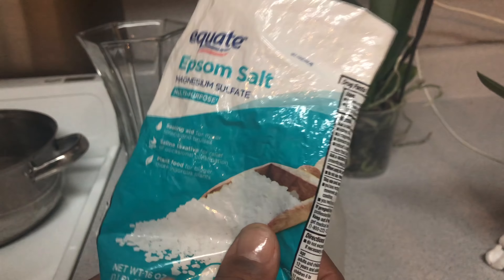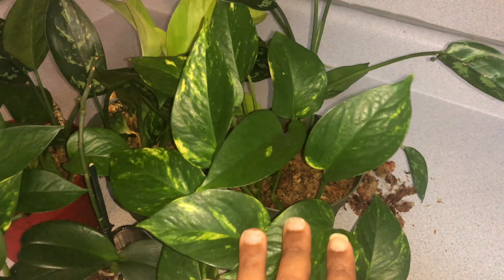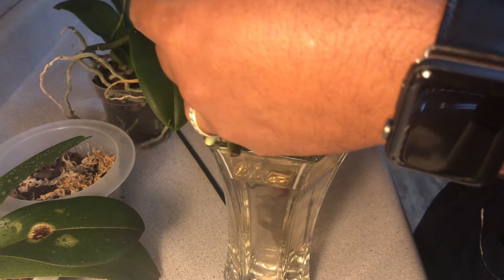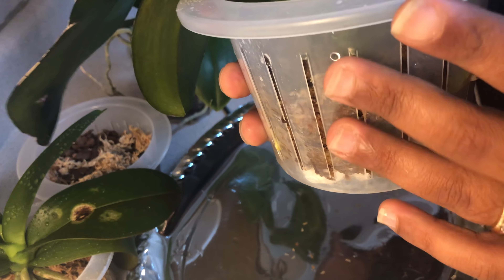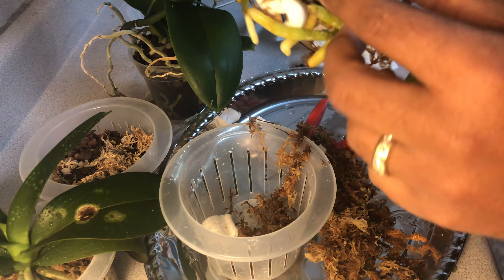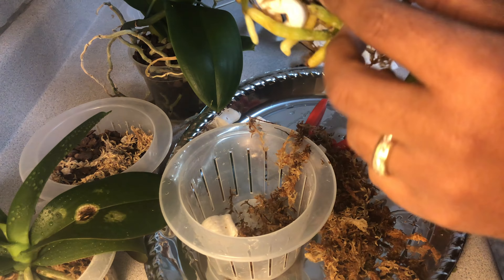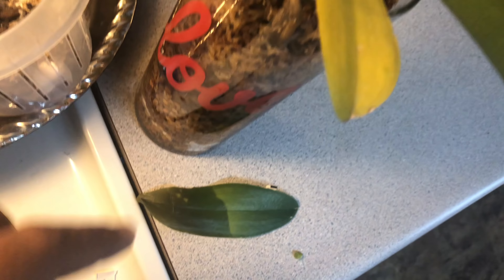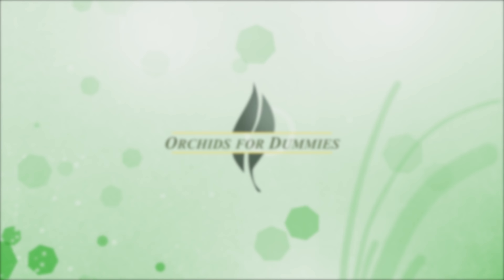Orchids for Dummies UPdate 4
This video is about Orchids for Dummies UPdate 4